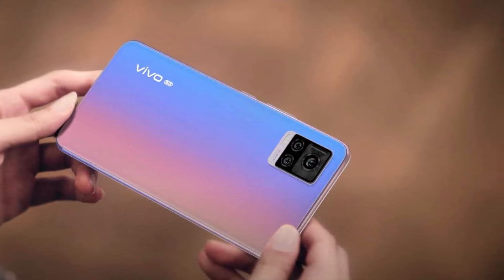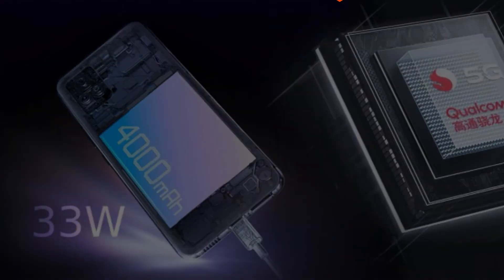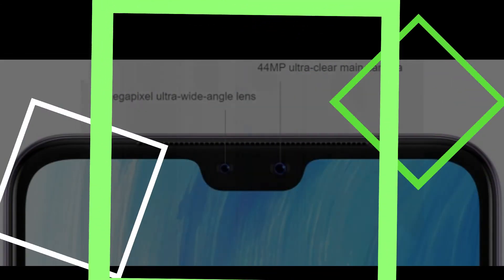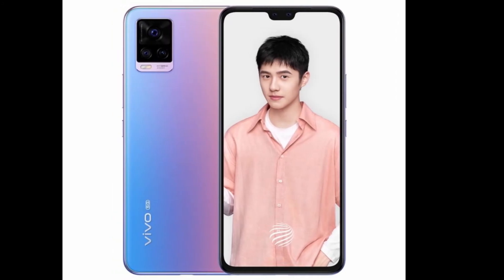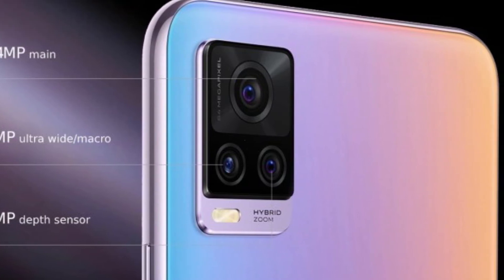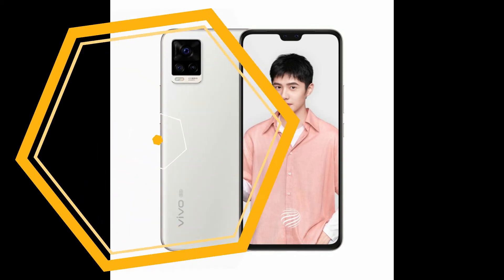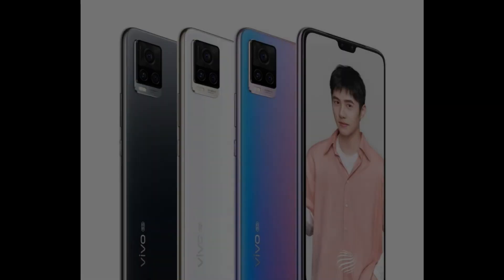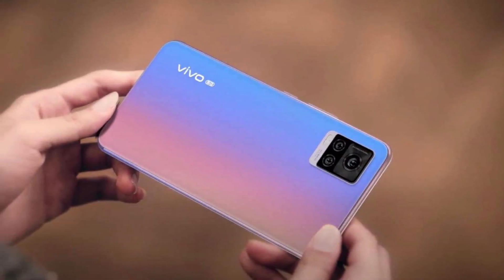Vivo S7 5G Review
The vivo S7 5G is now official with a Snapdragon 765G chipset, 64MP rear and 44MP front cameras. Those aren’t the only cams on the phone, in fact photography and video capture are its forte.